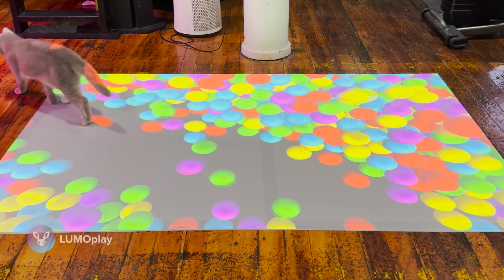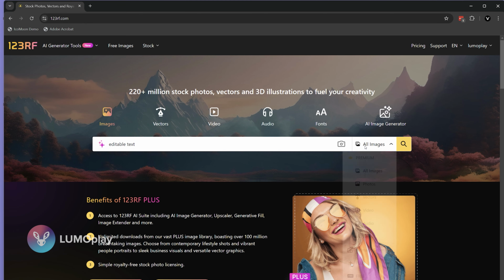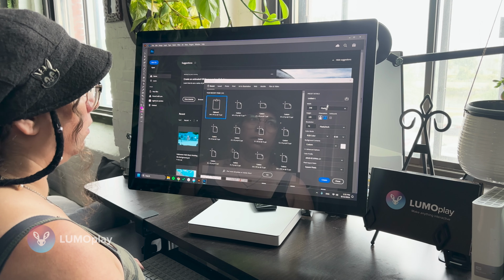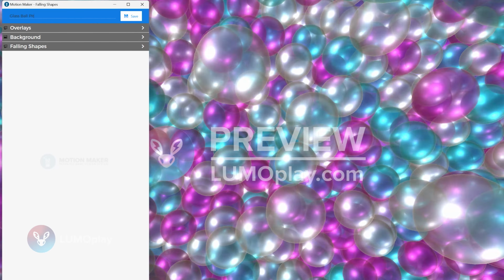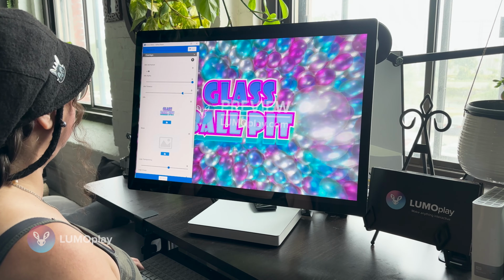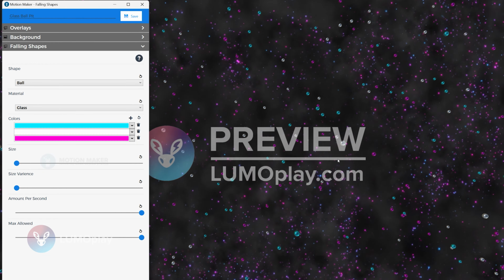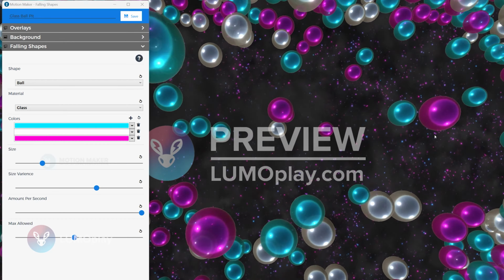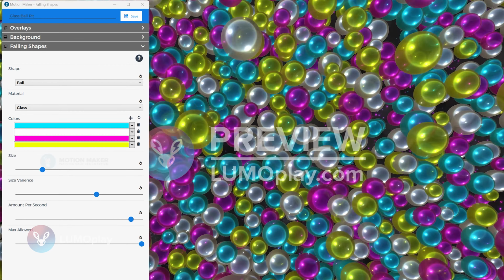How to make an interactive ball pit (works with any projector!)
Making a custom interactive ball pit is easier than you think with LUMOplay! Chapters are provided below so you can skip directly to the information you need.

In this tutorial, you'll learn everything you need to know about designing your game, importing your graphics and audio into LUMOplay's code-free Motion Maker design tools, and publishing your game so it can be played on any installation with a LUMOplay license that you own.

Chapters:
00:00 - Introducing LUMOplay and the ball pit
01:03 - Best practices for creating Overlays
04:21 - Uploading Overlays and Idle Images
06:48 - Adding a Background
07:17 - Adjusting the ball pit balls
07:45 - Changing the ball material
08:11 - Changing the ball shape
08:50 - Changing the ball color
10:30 - Saving and Publishing
11:50 - Outro and contact info